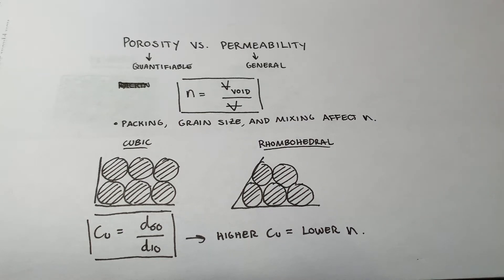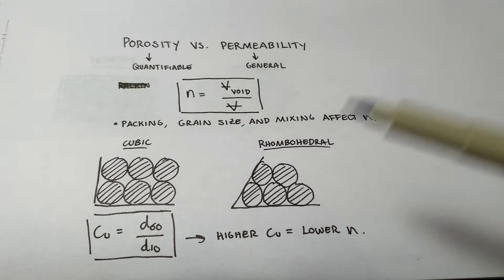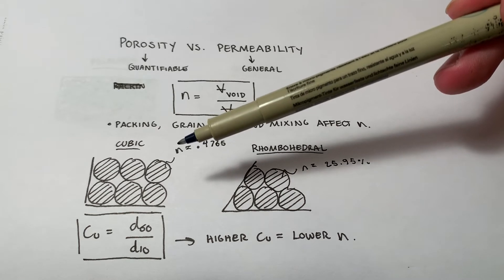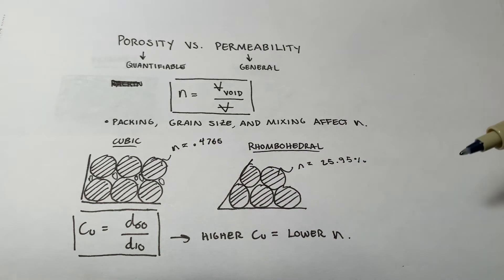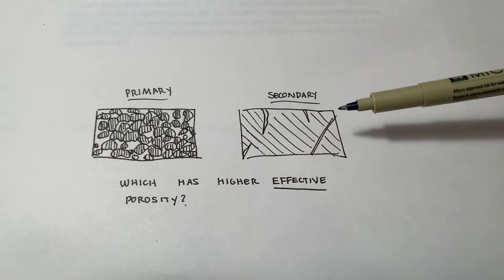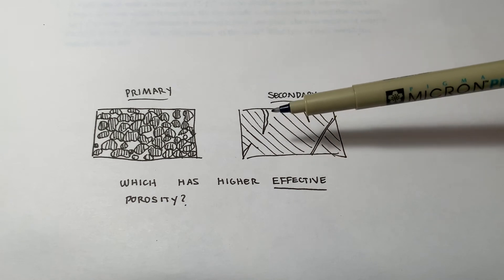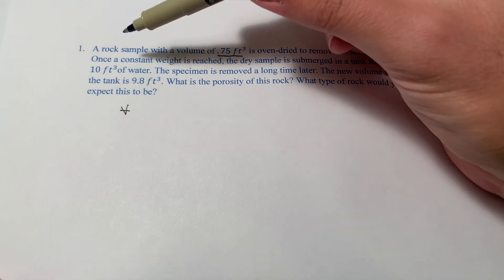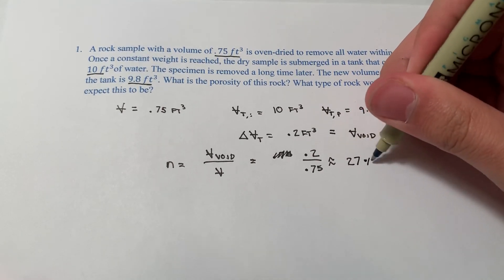Hydrogeology: Porosity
An introduction to different types of porosity and an example calculation.